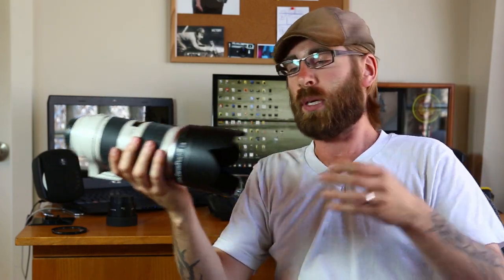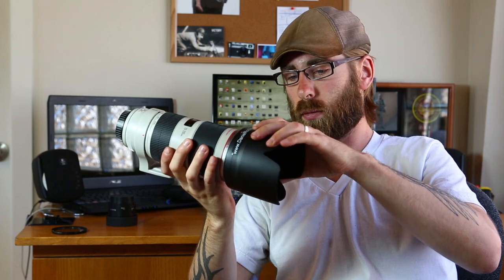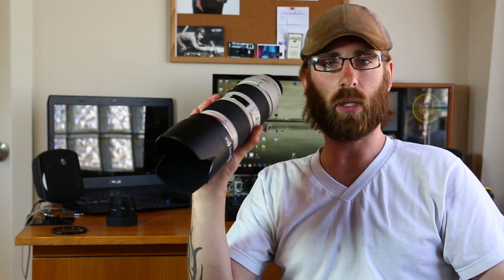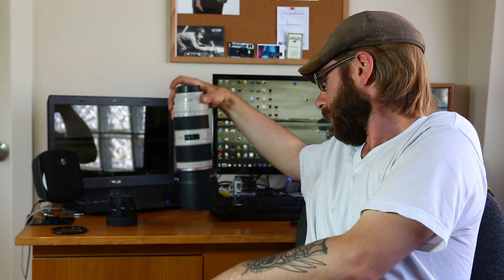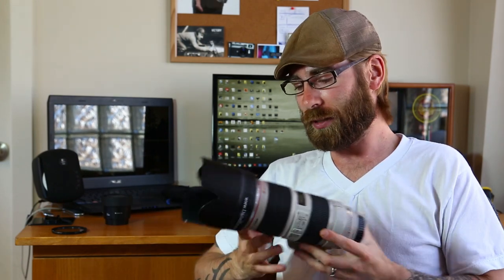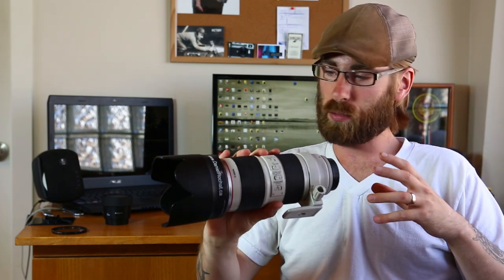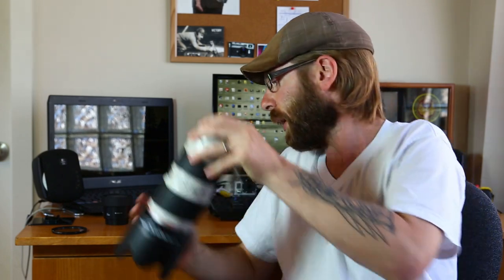Tip - What Are Lens Hoods and UV Filters For?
I go over the purpose of lens hoods and UV filters. Whether or not to use them has always been a hot topic and I share my thoughts. The idea is for you to be educated on their uses so you can make up your own mind when deciding whether or not to use a lens hood or UV filter.